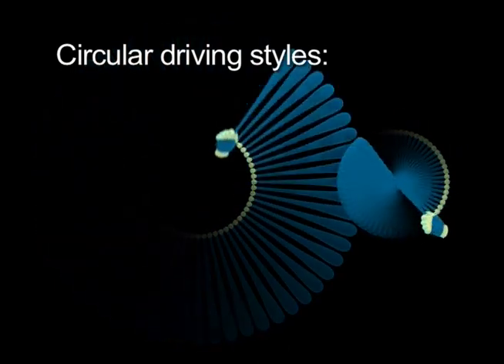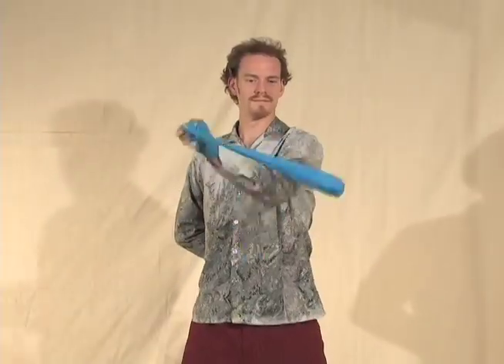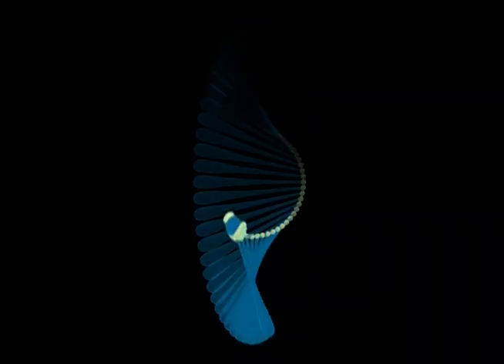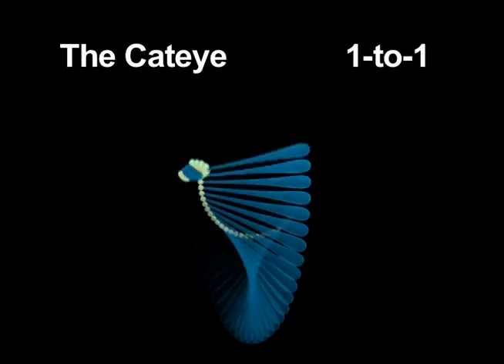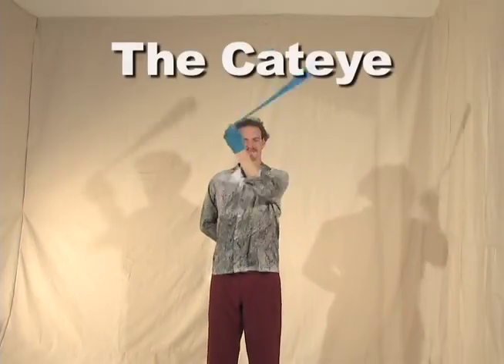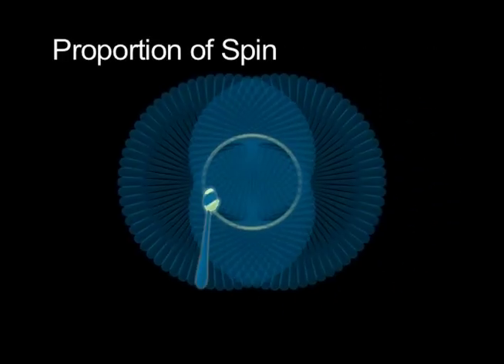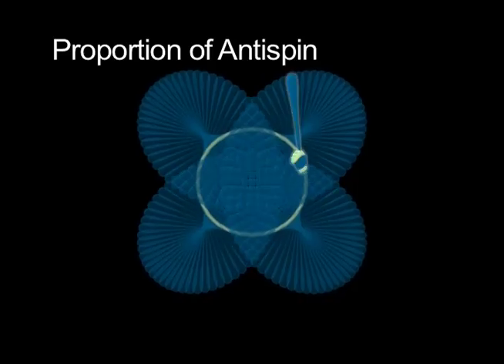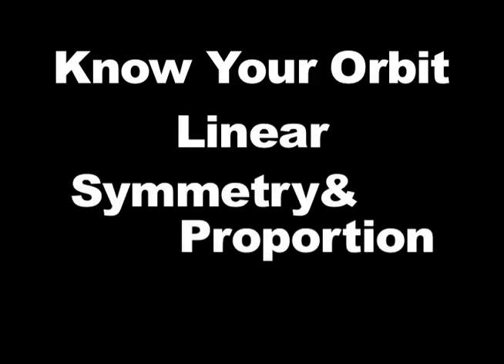Driving Styles - a poi spinning chapter from The Encyclo-Poi-dia Volume 2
'Driving Styles' is one of 22 chapters from the instructional poi-spinning DVD 'The Encyclo-Poi-dia', originally released for sale in 2009.